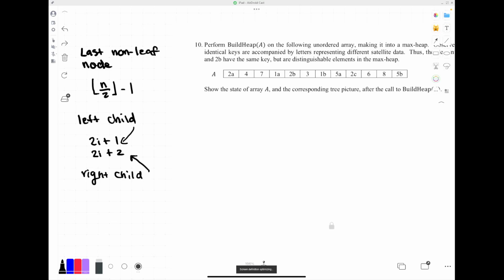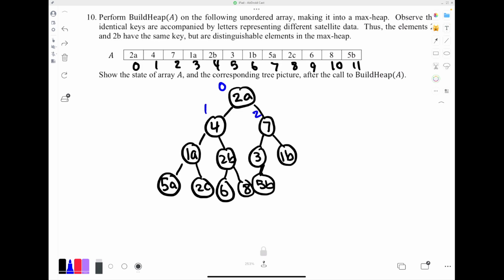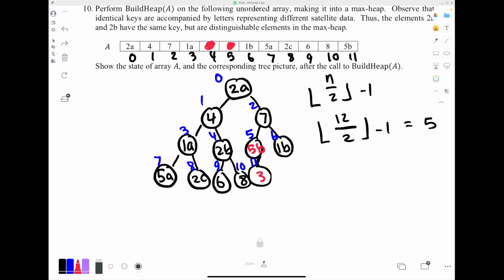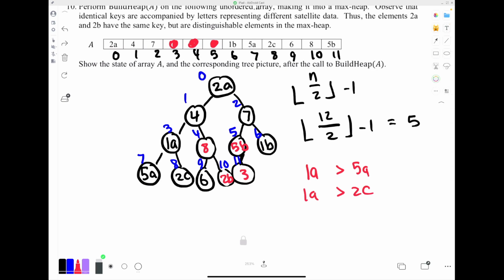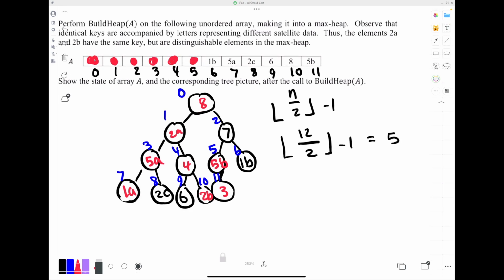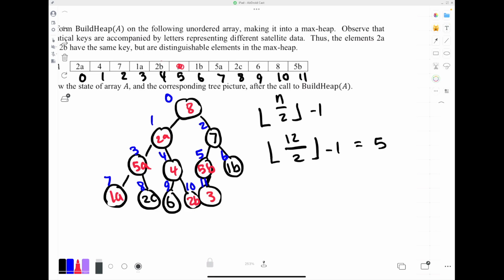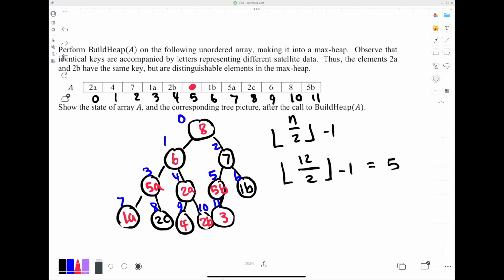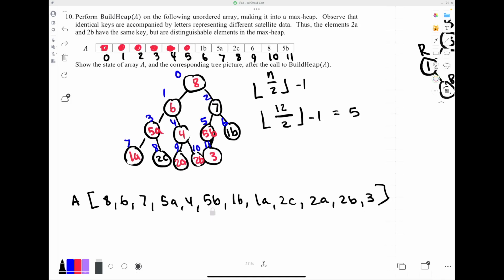CSE101 Final Study Guide Question #10